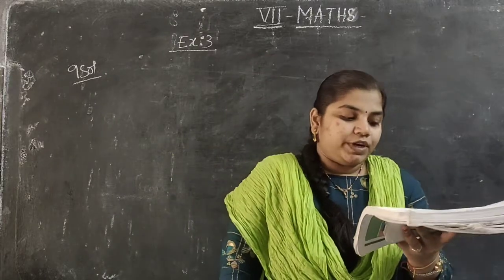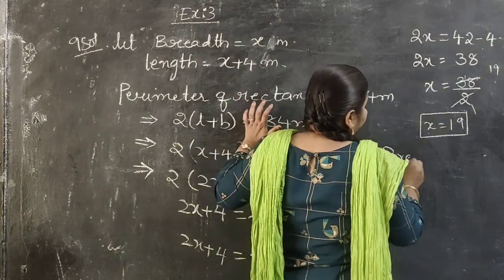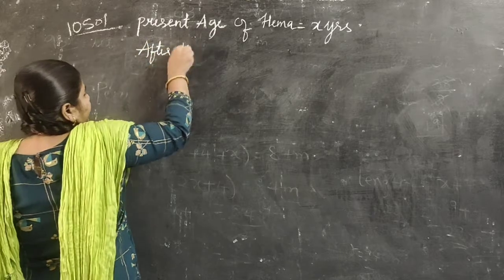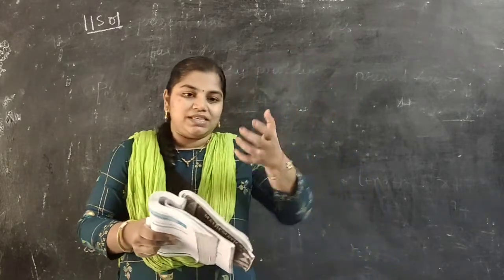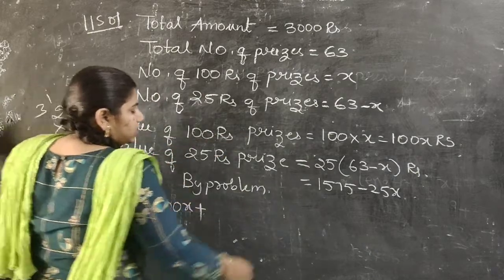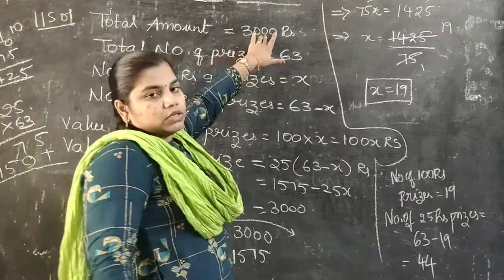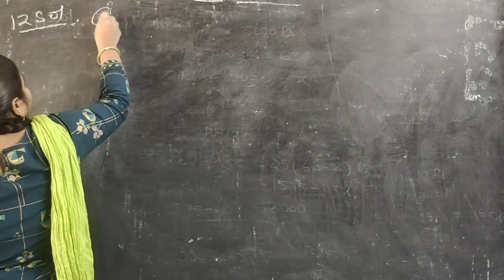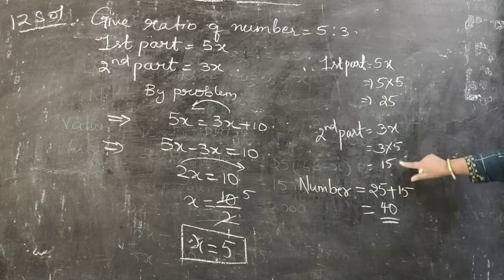VII class maths 25th August